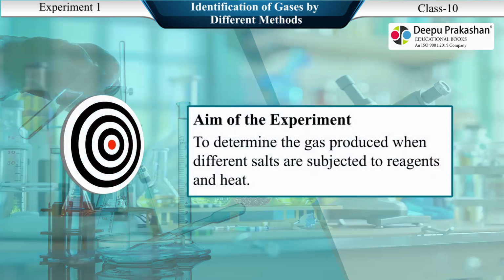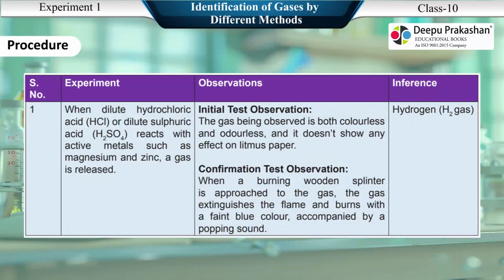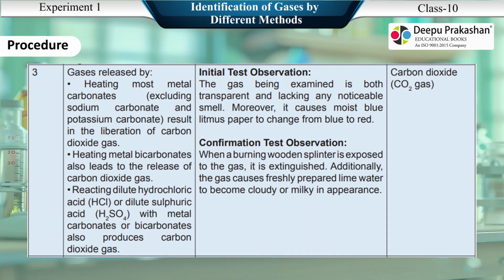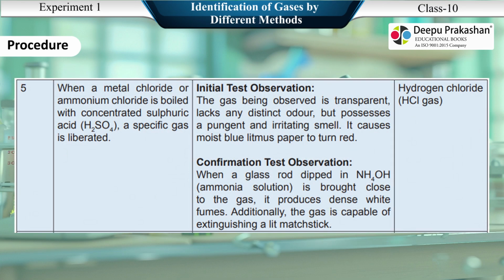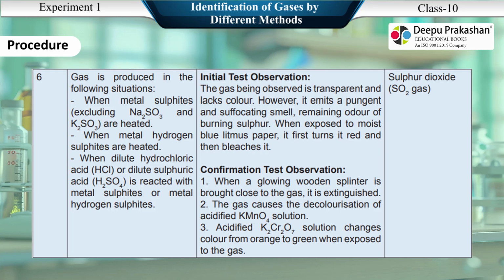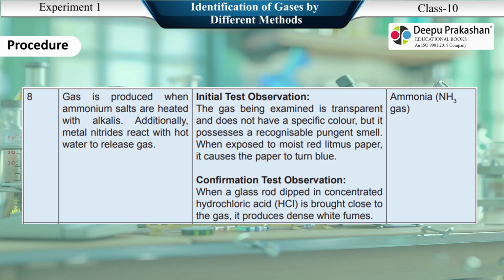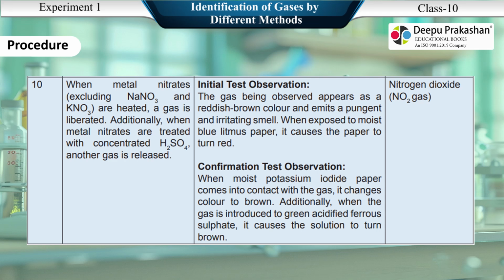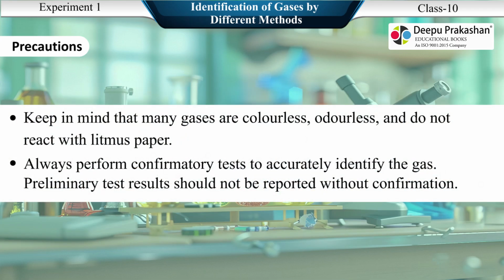Unit-1 Experiment-1: Identification of Gases by Different Methods